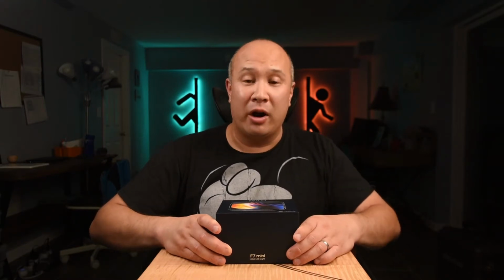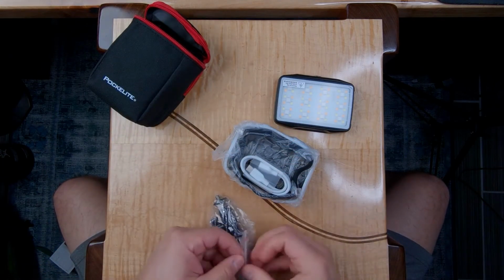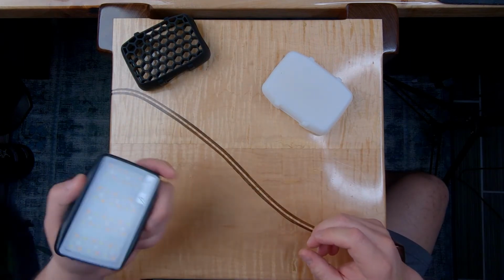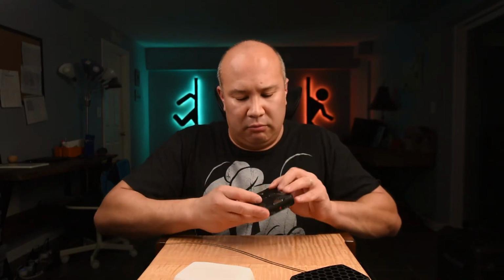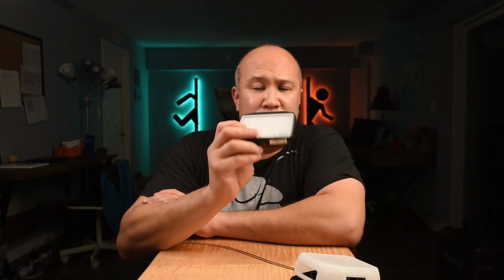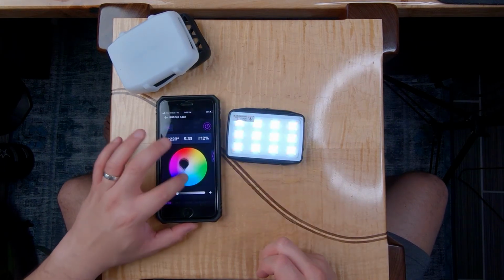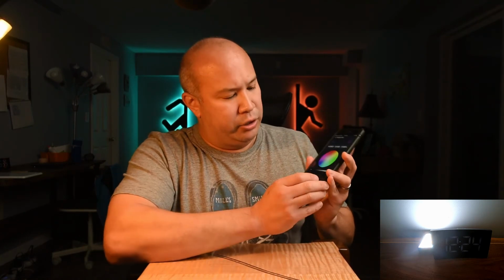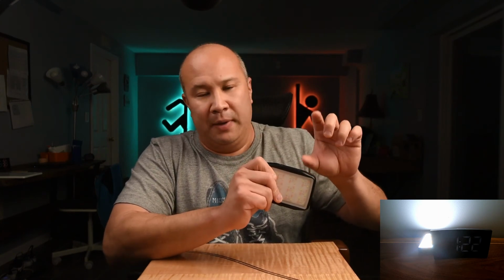Falcon Eyes F7 Mini Review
This is an unboxing and review of the Falcon Eyes F7 Mini RGB LED light.

Mivitar Amazon Store Link to the Falcon Eyes F7 Mini